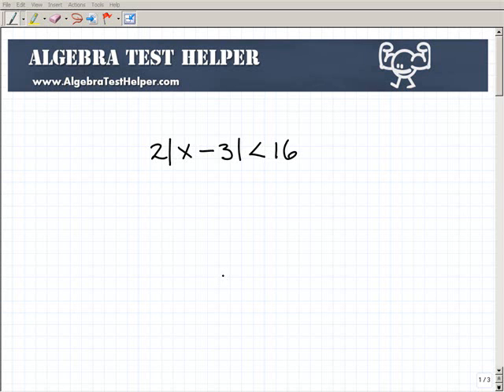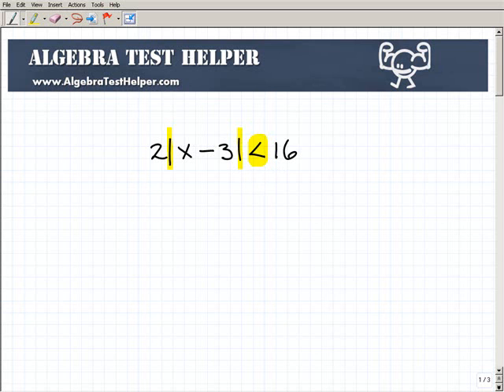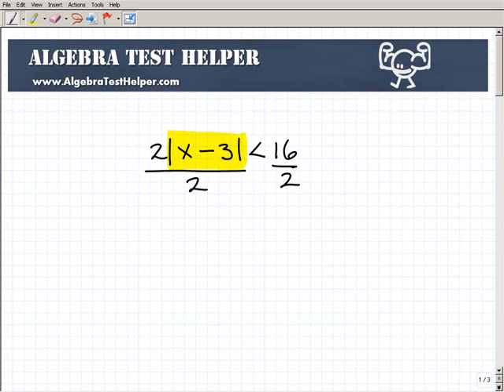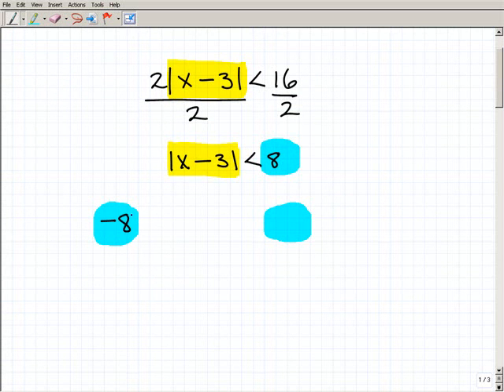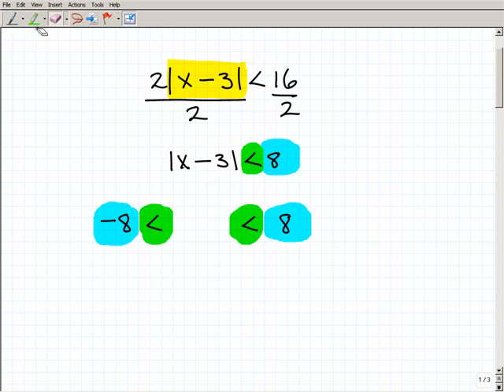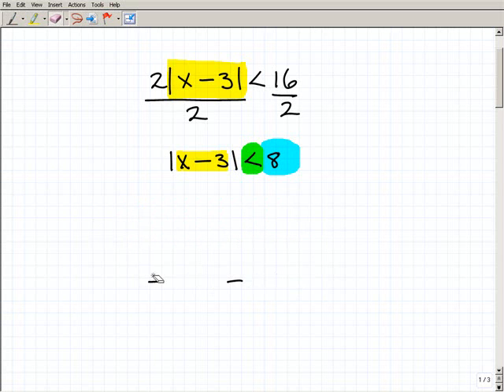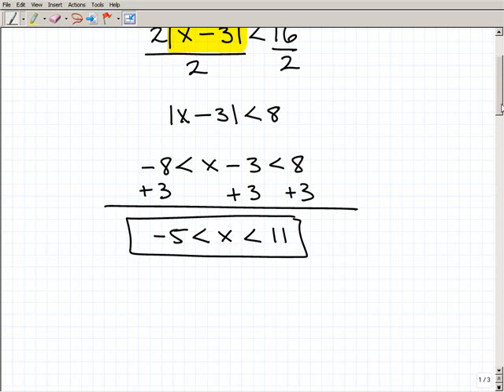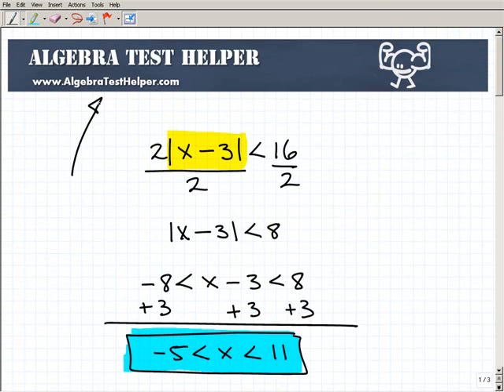Absolute Value Inequalities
John Zimmerman, explains how to solve absolute value inequalities